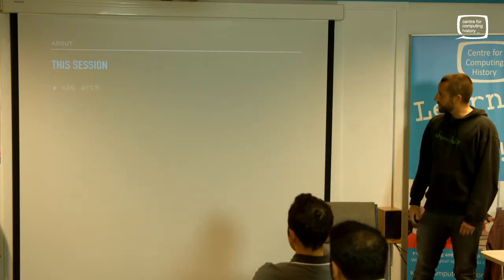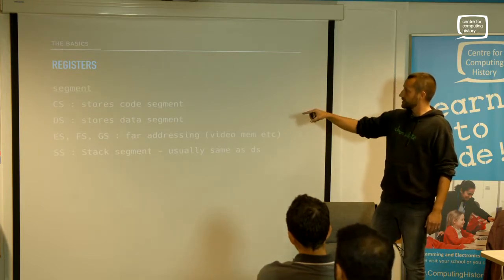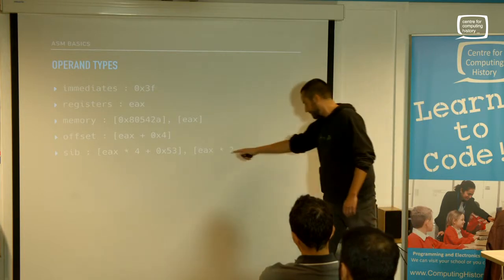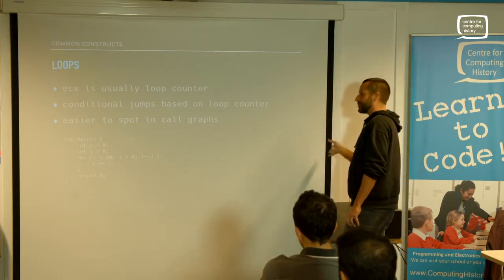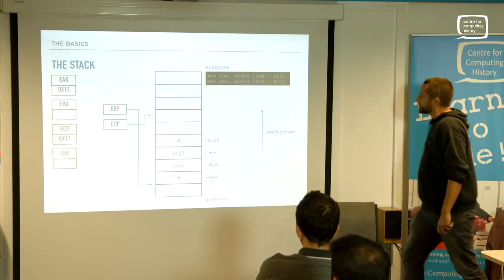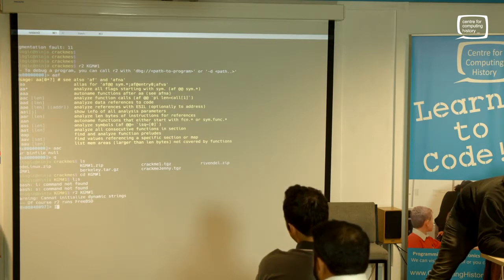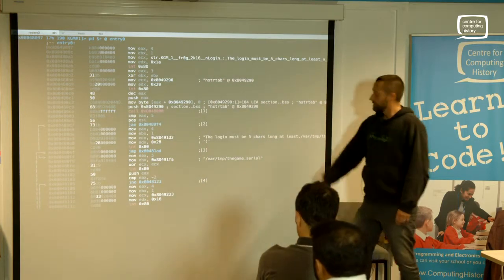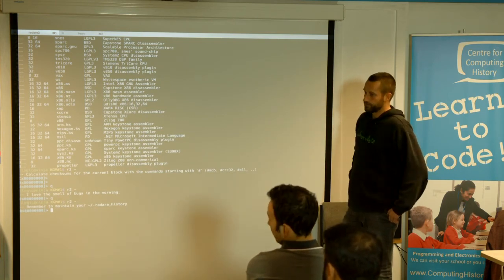Basic Assembly for Reverse Engineering - Part 1 - CamSec - Computer Security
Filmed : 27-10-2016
A talk from the CamSec meeting at The Centre for Computing History about the basics of Assembly Language required for reverse engineering.